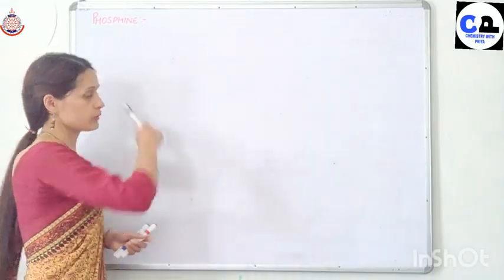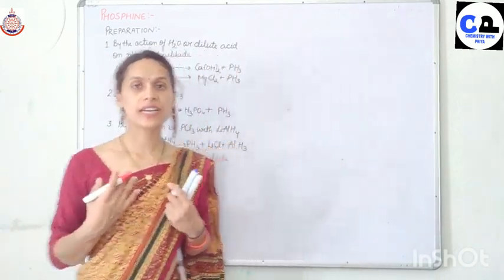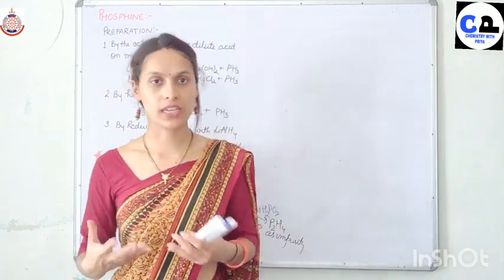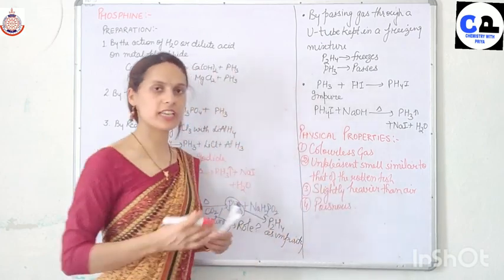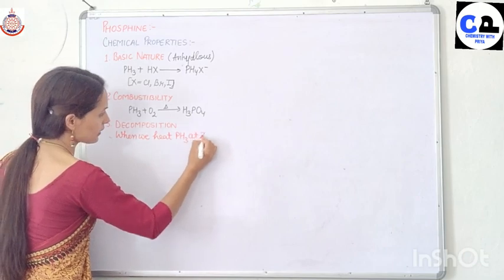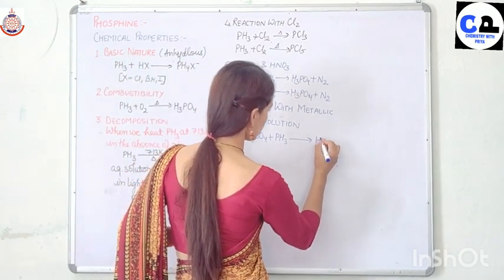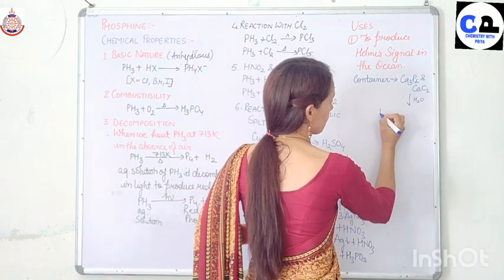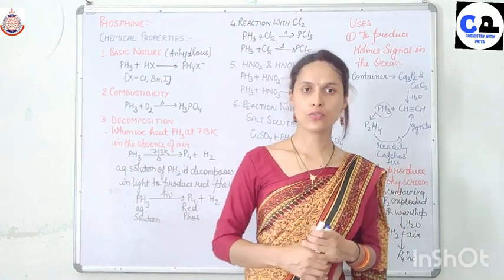12th||NEET||AIEEE||NITROGEN FAMILY (LECTURE IX)||PHOSPHINE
In this video I have explained about the
preparation of phosphine
method to prepare purest form of phosphine
physical and chemical properties of phosphine
uses of phosphine